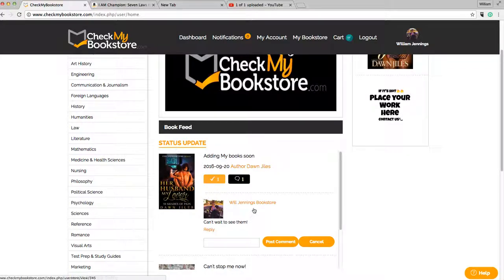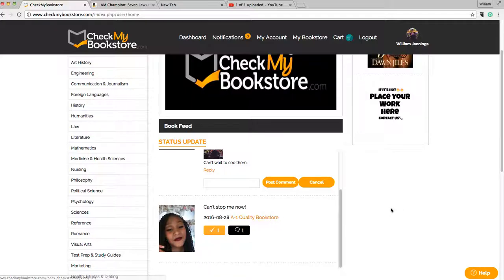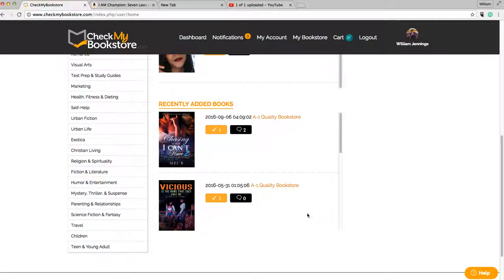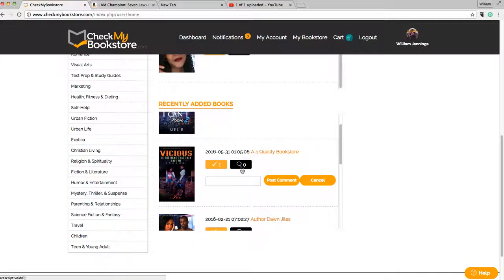Engaging Other Stores (CheckMyBookstore.com)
On any social site its important that you engage other stores and this video shows you how.